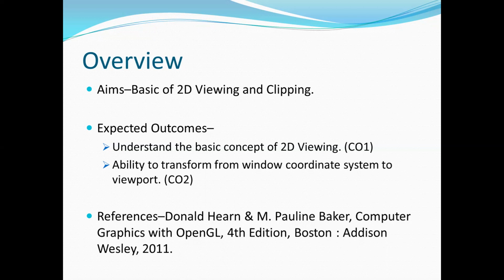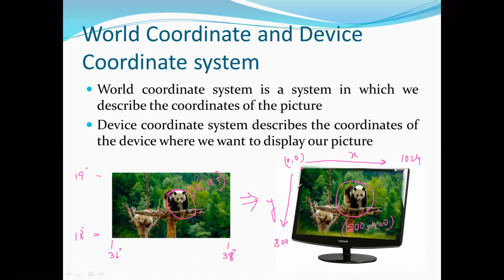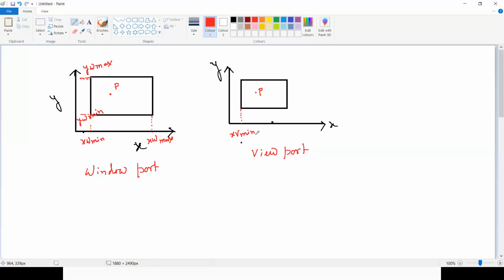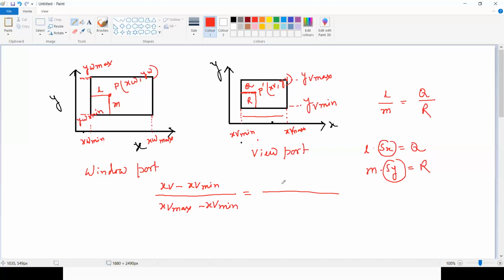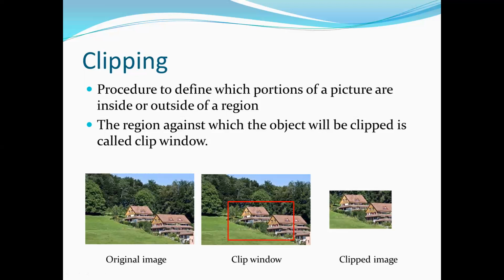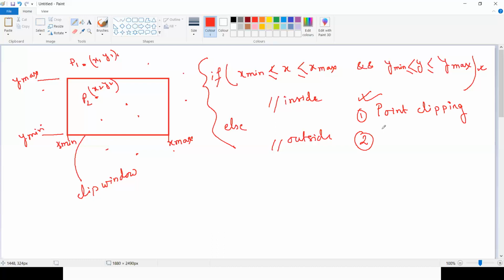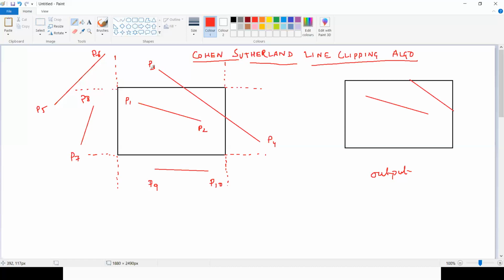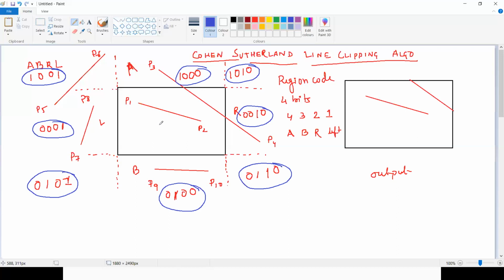Window Port to View Port Transformation